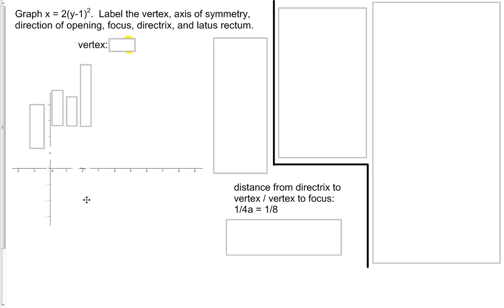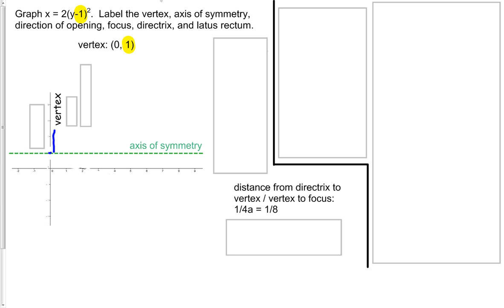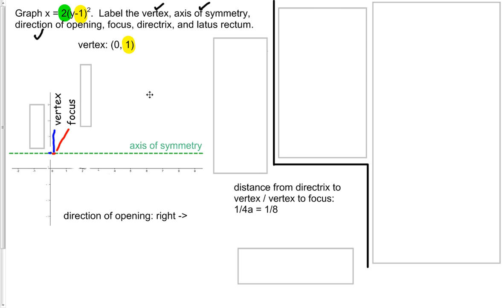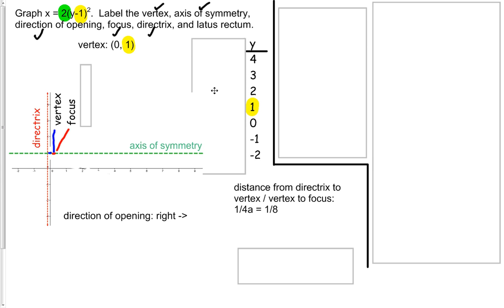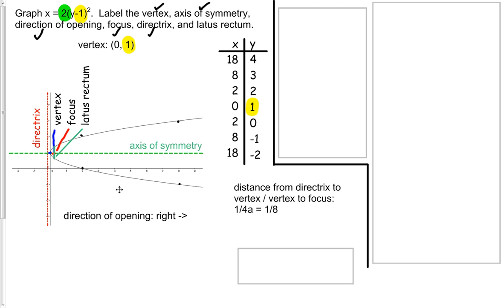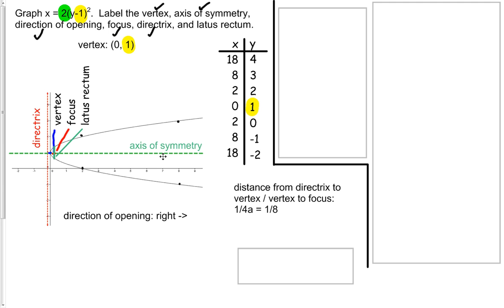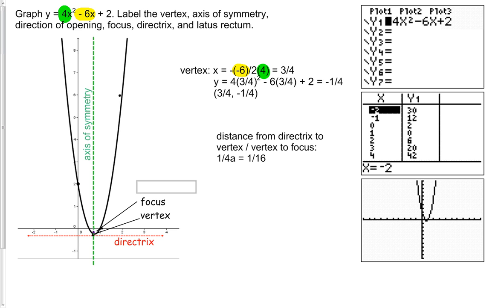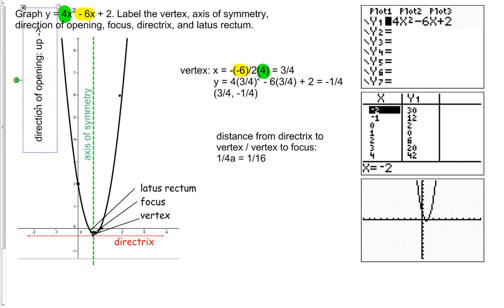8.C.4 Graphing and labeling 2